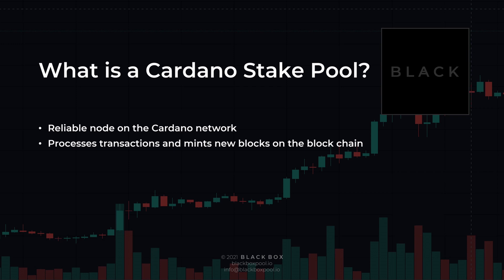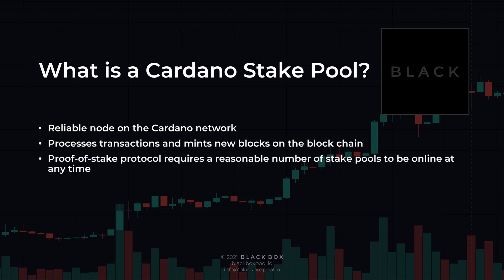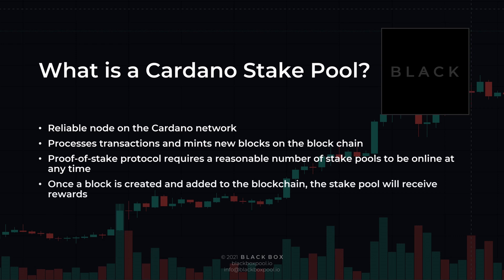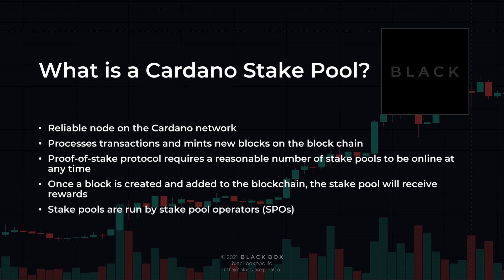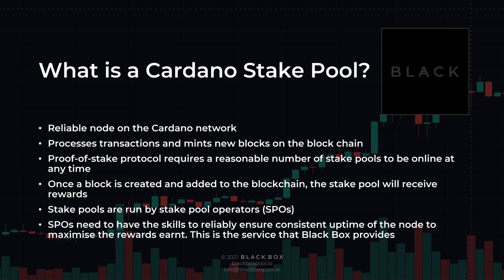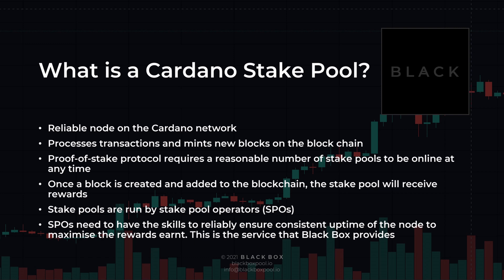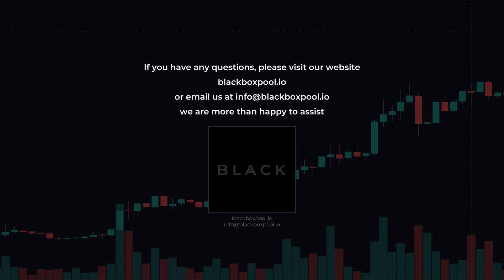What is a Cardano Stake Pool? - Black Box Stake Pool [BLKBX]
A stake pool is a reliable node on the Cardano network that processes transactions and mints new blocks on the block chain.

The Ouroboros protocol which Cardano is built around is a proof-of-stake protocol that requires a reasonable number of stake pools to be online at any time. The protocol uses a probabilistic mechanism to select a leader from the selection of stake pools for each slot, this stake pool will be expected to create the next block in the chain. Once this block is created and added to the blockchain, the stake pool will receive rewards.

Stake pools are run by stake pool operators. Stake pool operators need to have the skills to reliably ensure consistent uptime of the node to maximise the rewards earnt. Stake pool operators can deduct their running costs from the awarded ADA prior to distribution to the delegators, as well as specify a profit margin for providing the service.

This is the service that Black Box provides.

Beginners guide to delegating and staking Cardano ADA with Black Box.